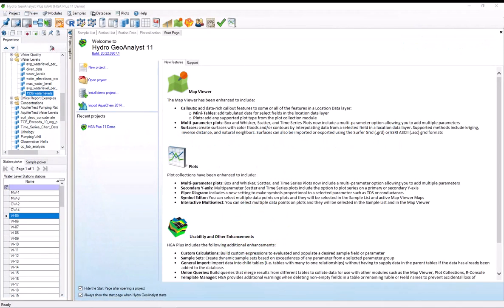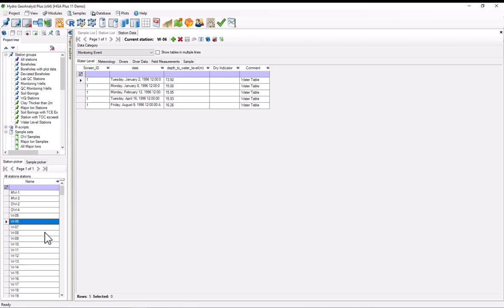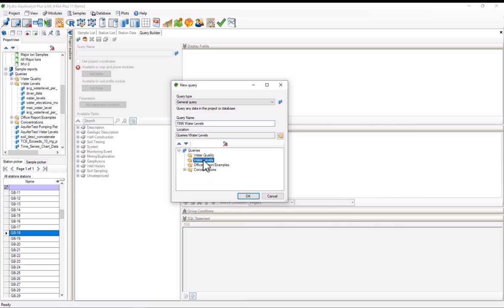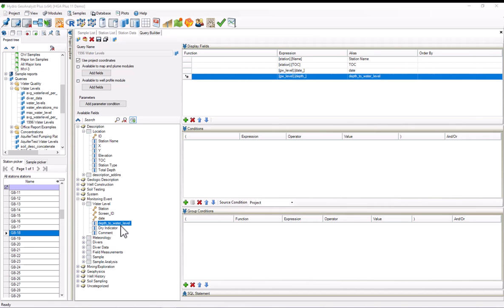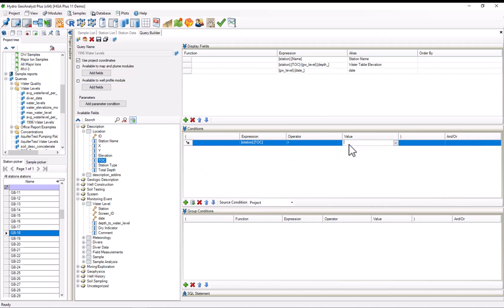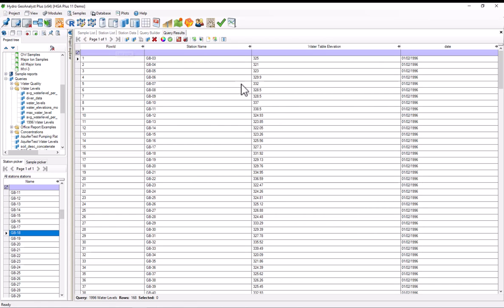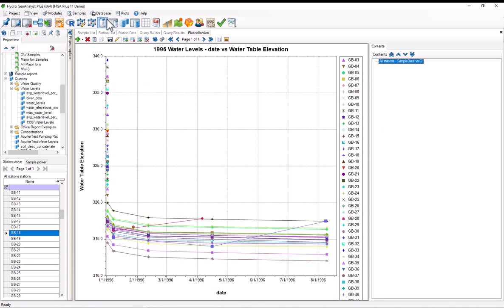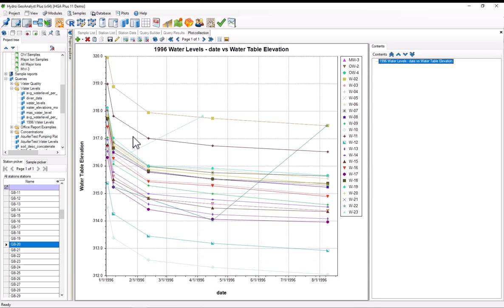Waterloo Hydrogeologic - Creating Time Series Plots in Hydro GeoAnalyst.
Do you know how to get the most out of your data in Hydro GeoAnalyst (HGA)? In this interactive video, we will take a look at creating time series plots in HGA. Along the way, this video demonstrates how to use the Query Builder to precisely interrogate your data. Follow along step-by-step with the HGA demo project and grow your skills with HGA’s advanced features.